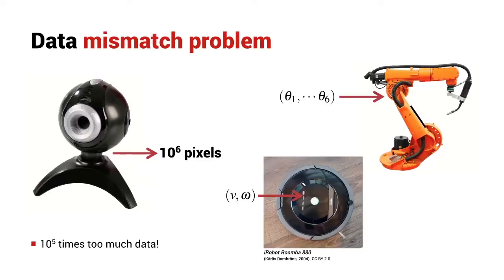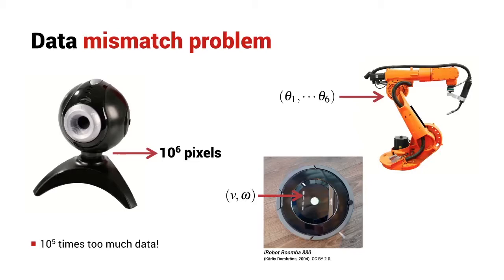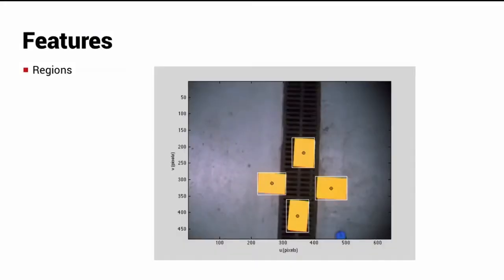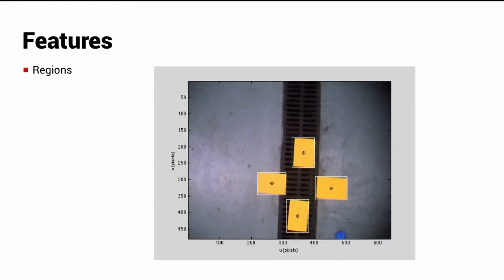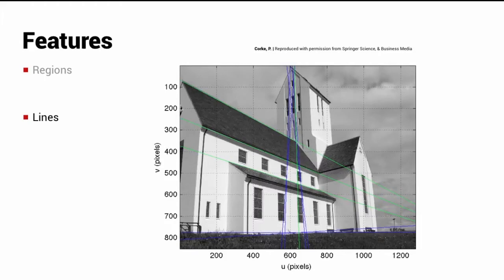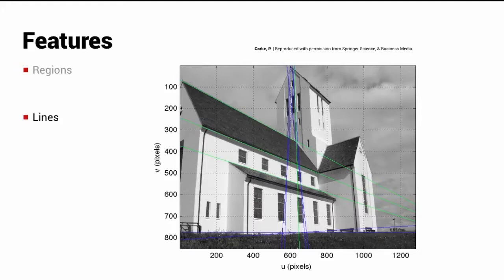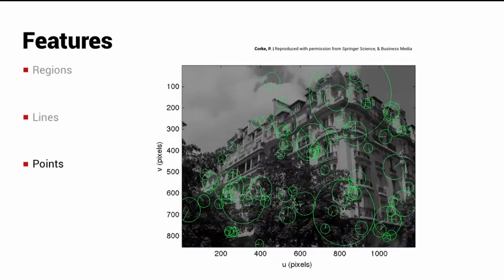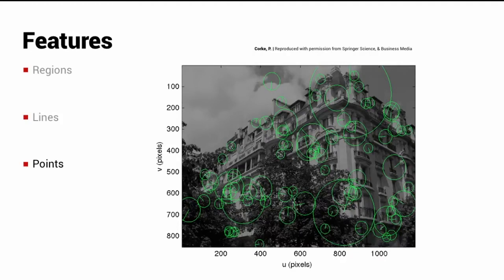Introducing line and point features